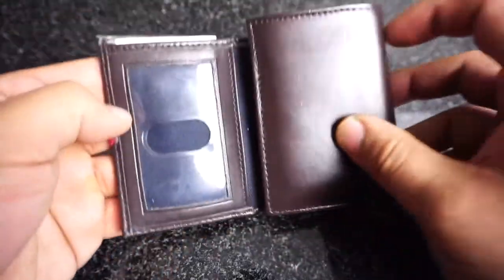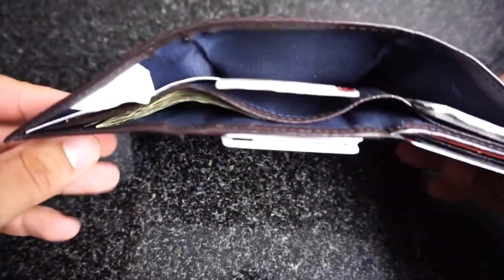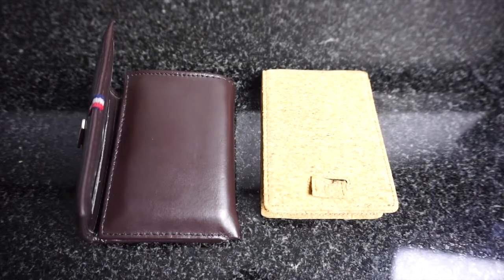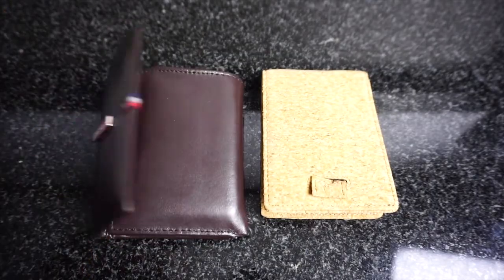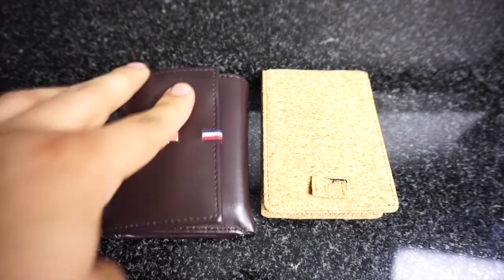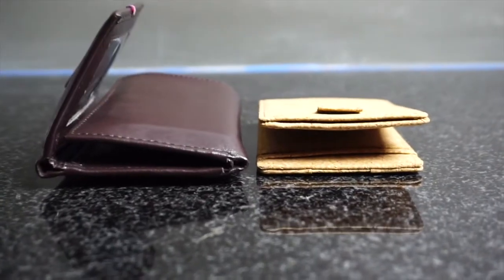Andar Wallet Unboxing | The Apollo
Hey guys! In this one, we take a look at the Apollo wallet from Andar! This bifold wallet is made of soft cork material, rigged with hidden pockets & unique ways to hold your cards & cash, this is a must-see. I hope you enjoy!

***Follow both my brands and my personal social media***